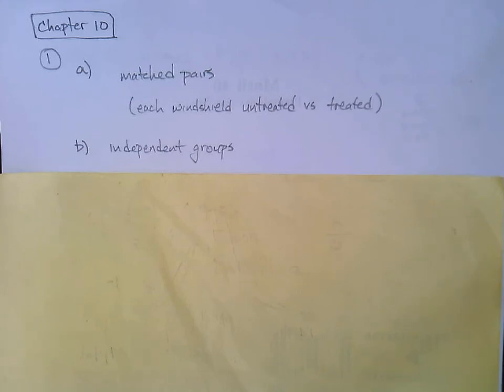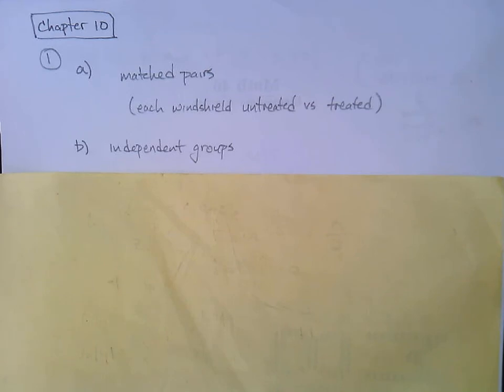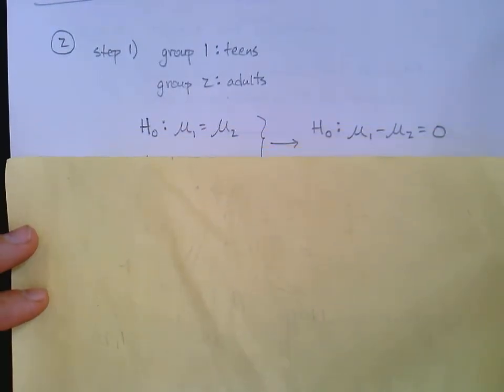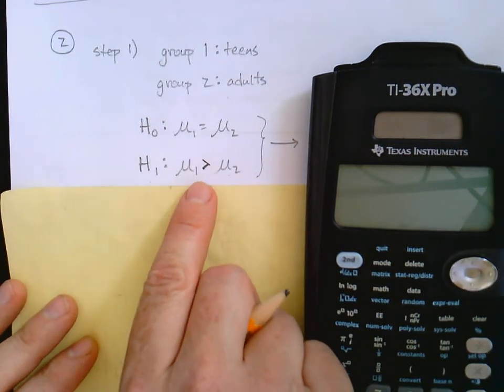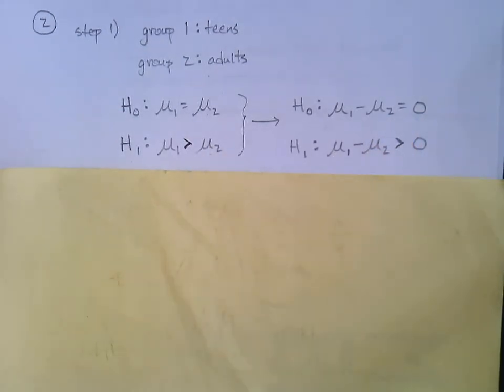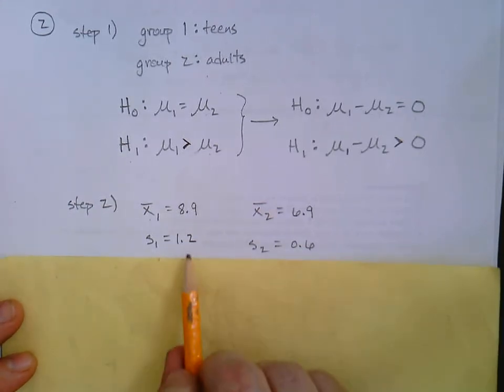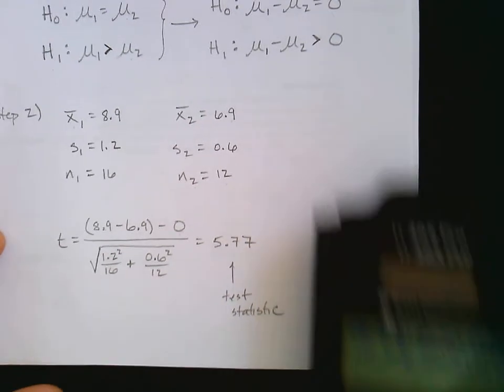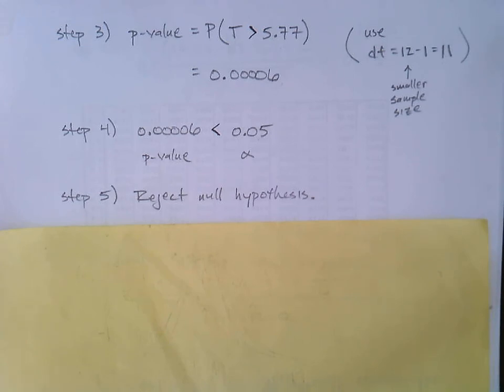119, Ch 10 - part 1